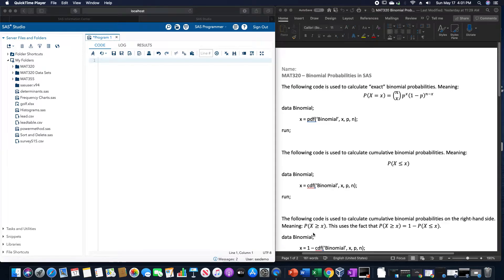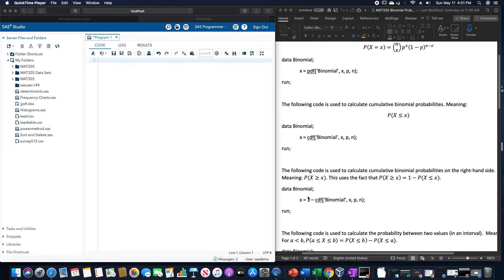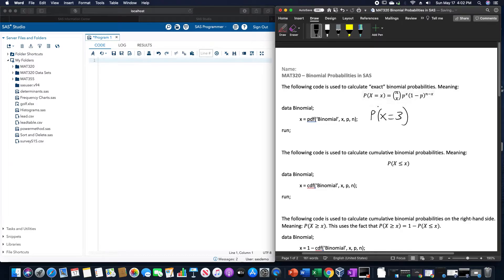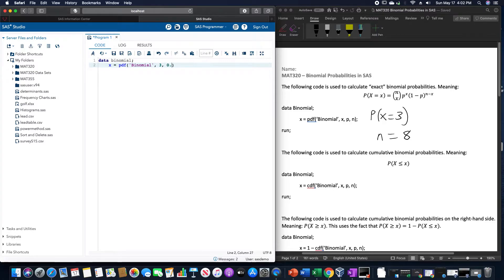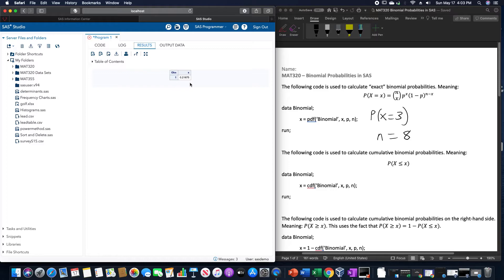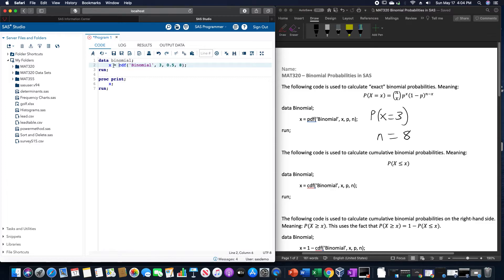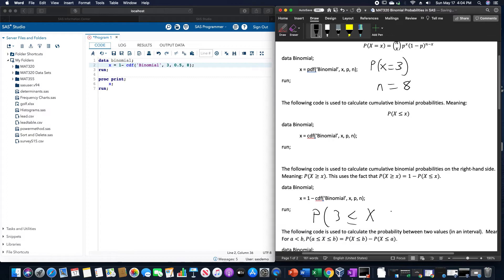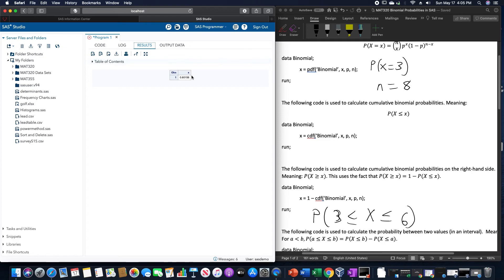Calculate Binomial Probabilities in SAS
In this video, we calculate various Binomial Probabilities in SAS.